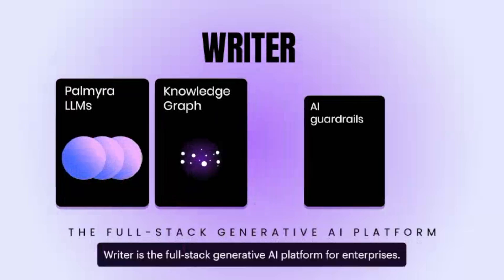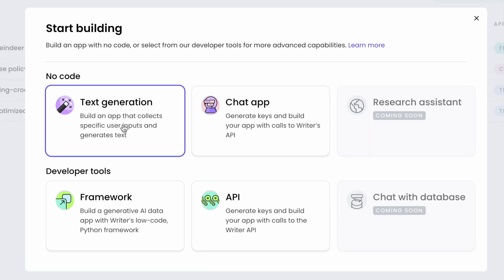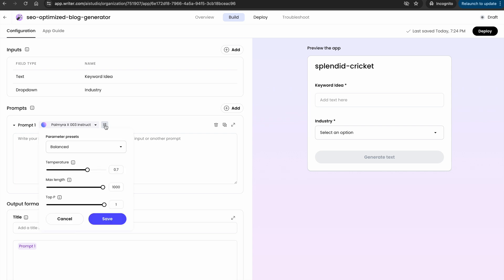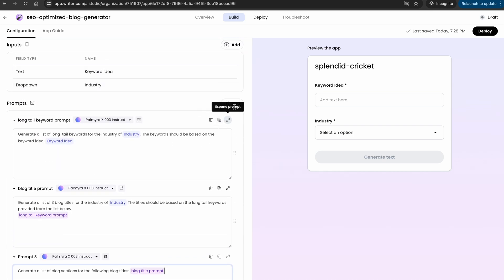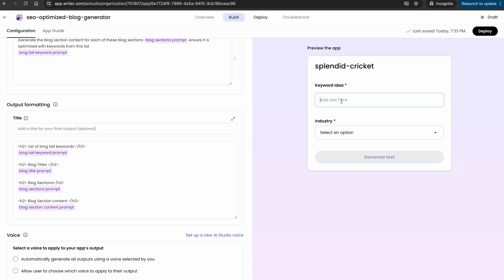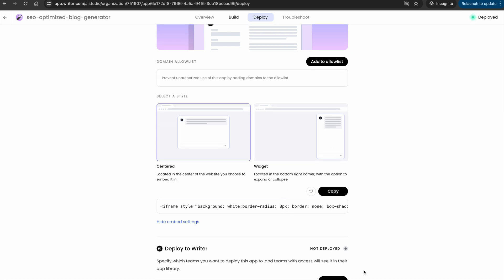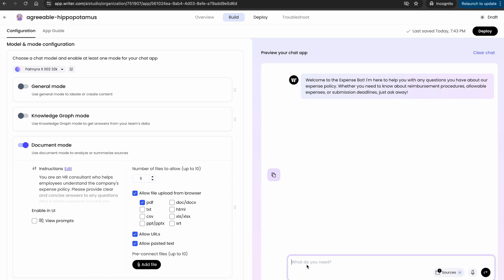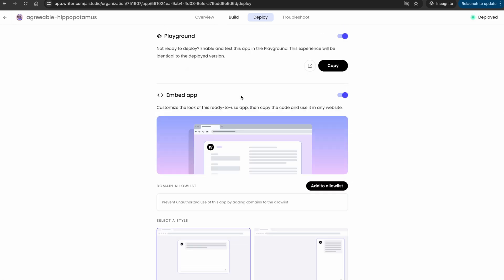Writer AI No Code AI App Building Platform - AI SEO Blog Generation in Minutes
Explore the power of Writer AI in this no-code tool walkthrough. See how AI automation can revolutionize your marketing strategies and increase efficiency in your workflow. In this walkthrough, we use the no-code builder to build an SEO-optimized blog content generator as well as an internal chatbot for expense policies.

Writer AI provides a full stack Generative AI application, including an easy to use code tool for building and deploying applications for businesses.

Prompt Circle is an AI Automation Consulting service, we help organizations build AI Automation fast. If you would like to discuss your AI automation project with our team.